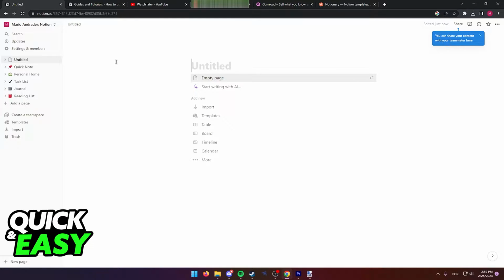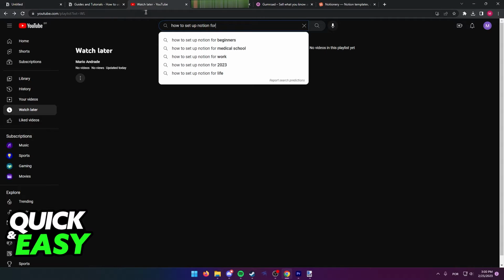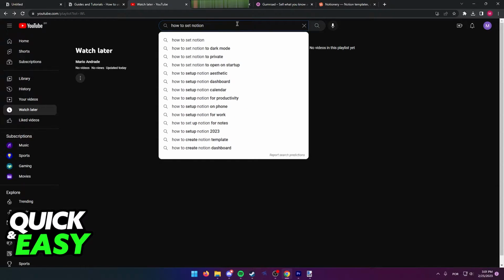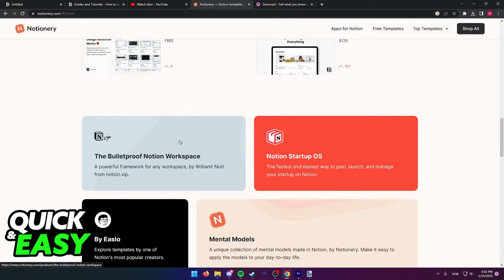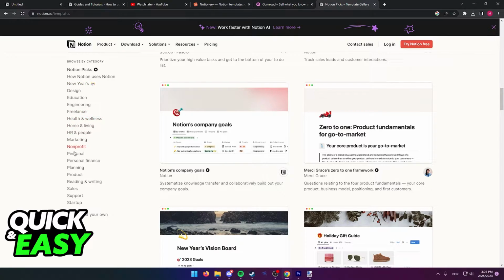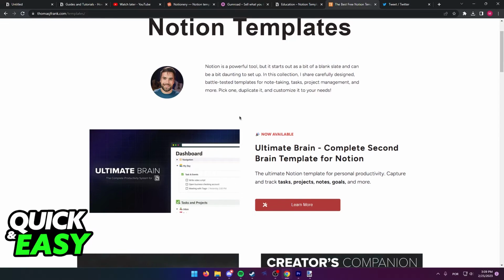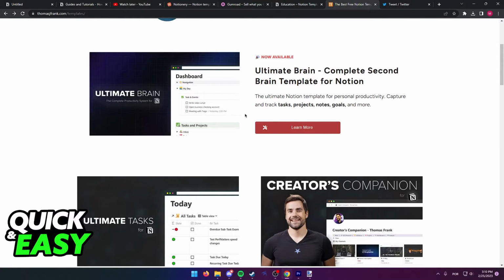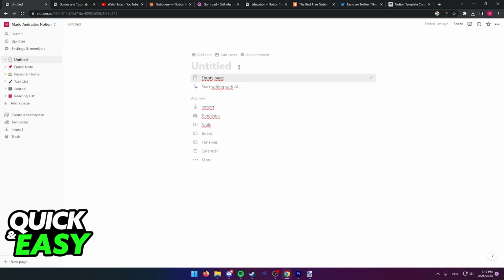How To Make Money Selling Notion Templates 2025 (EASY Tutorial!)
In this video I will show you how to make money selling notion templates 2025.

I hope I have helped you with the video!